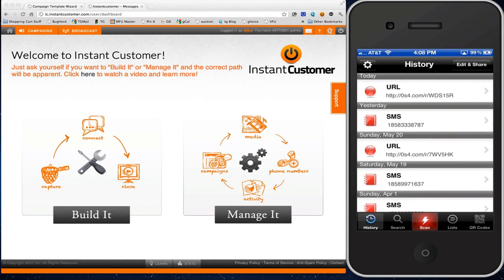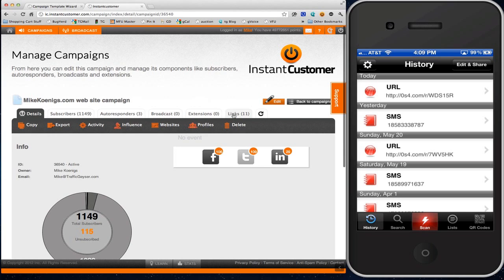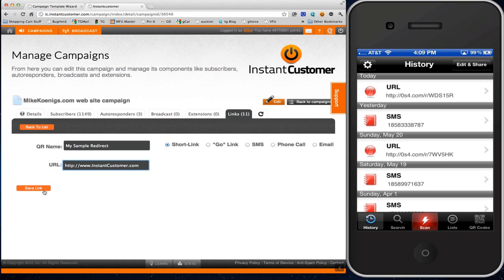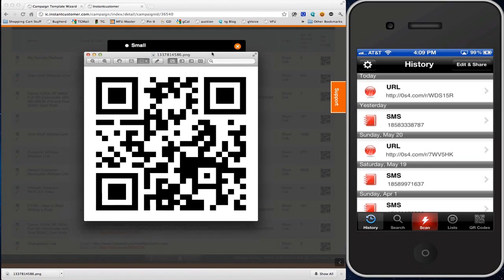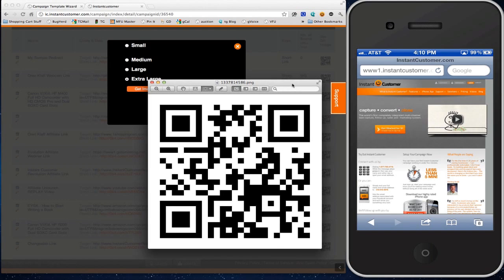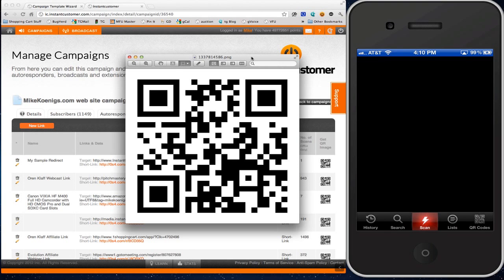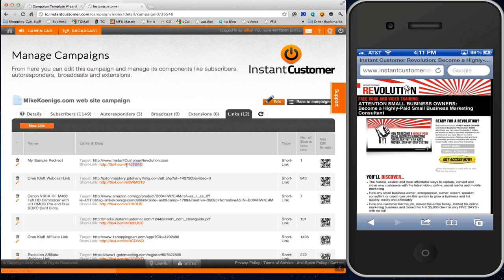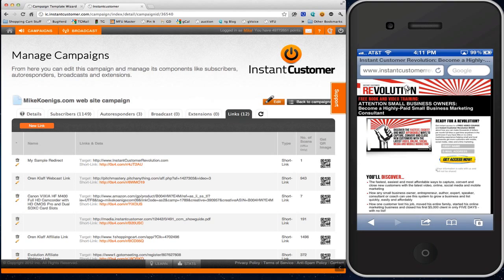QR Code Redirect Features in Instant Customer, how to change a QR code web link in real-time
- this is a very powerful "redirect' feature that's built into Instant Customer. You can create unlimited QR codes and change the web site they point to with one click. Normally QR codes are "hard coded" in terms of the location they go to.